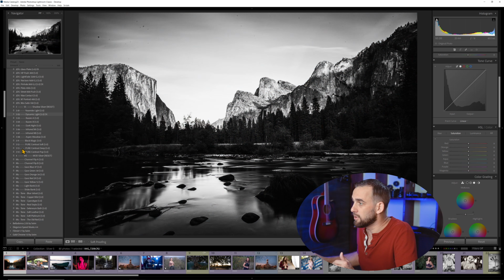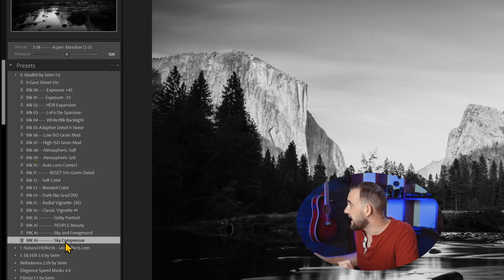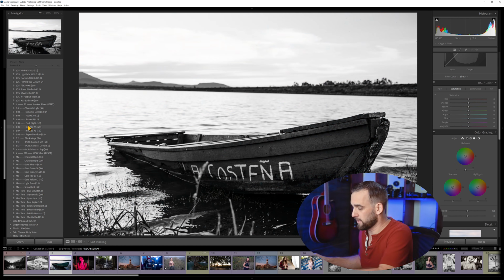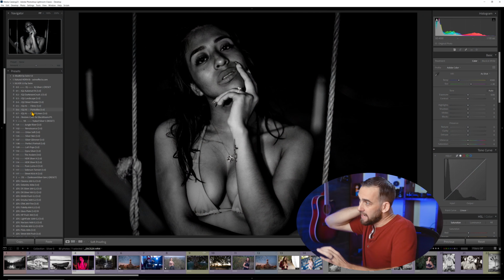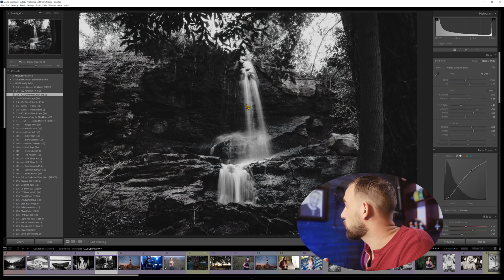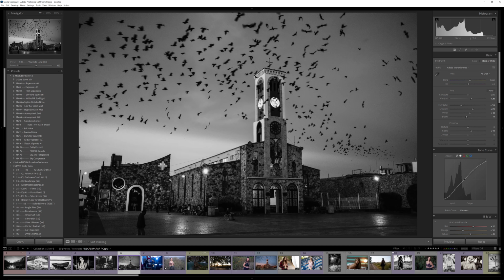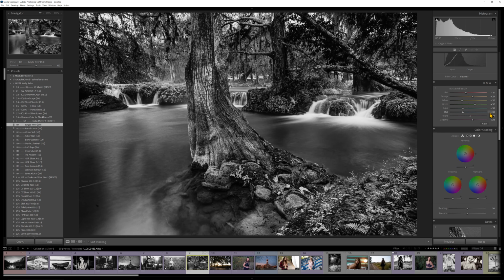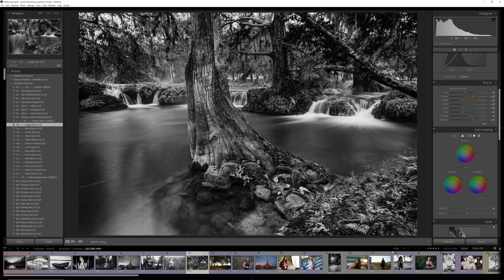Better BW Edits in Lightroom with Silver 5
How do I get better black and white edits.